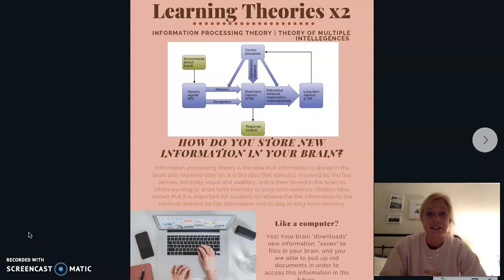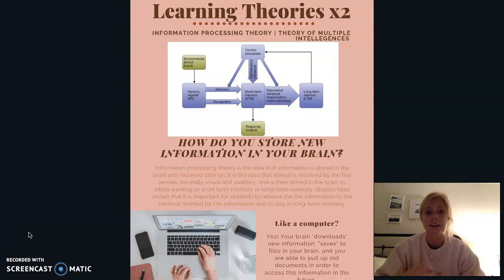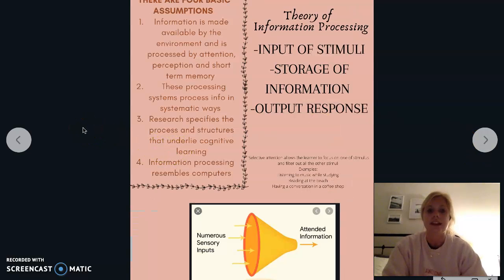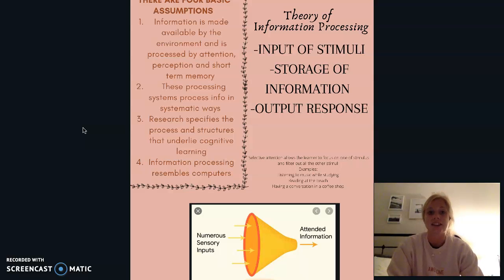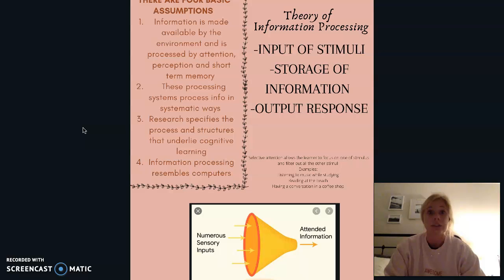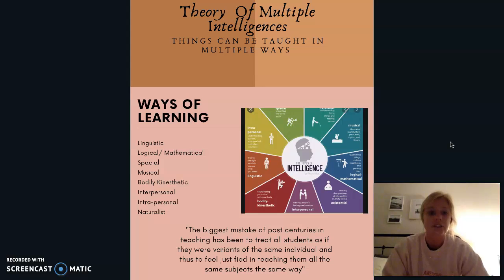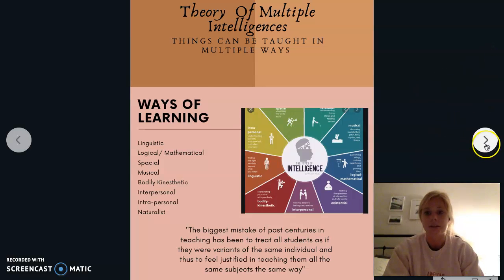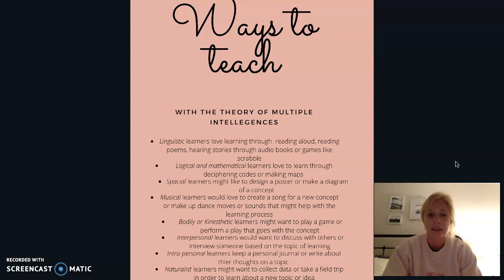Information Processing Theory and the Theory of Multiple Intelligence